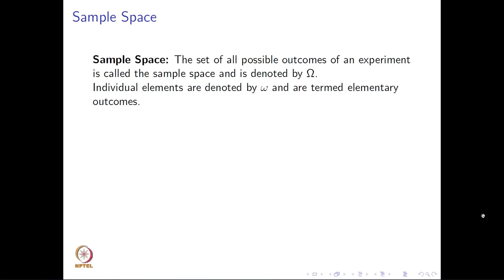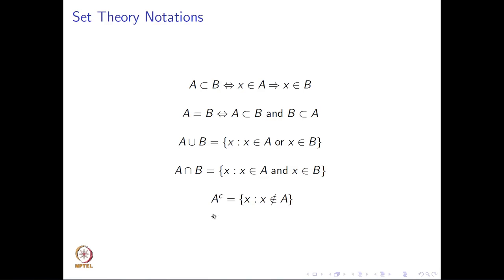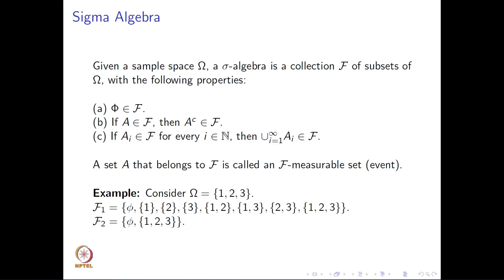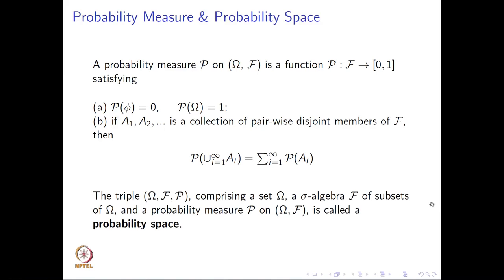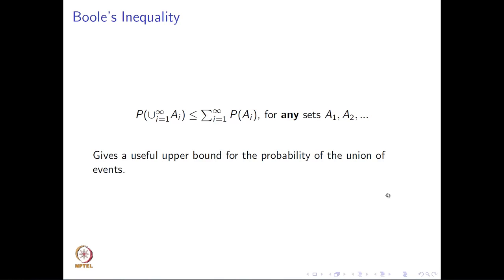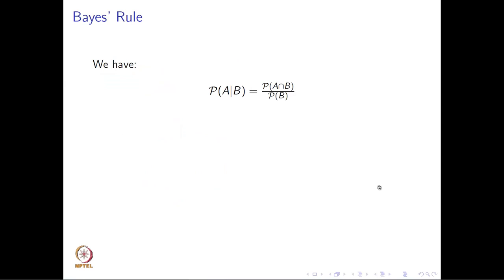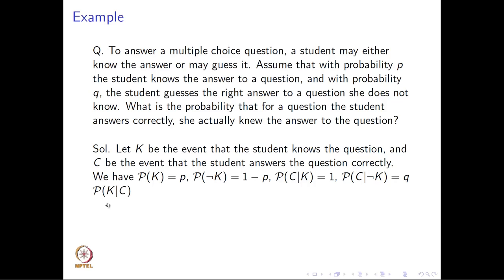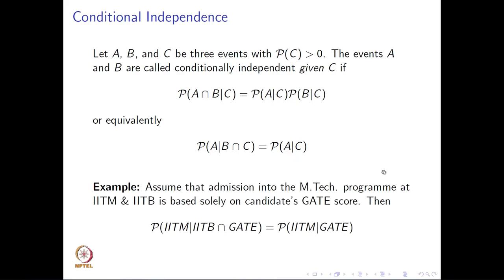Tutorial 1 - Probability Basics 1